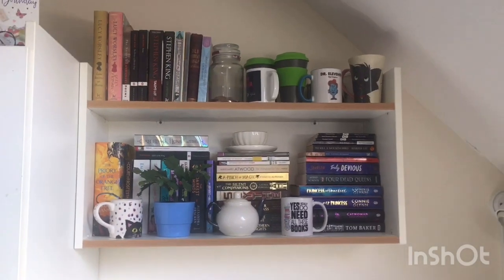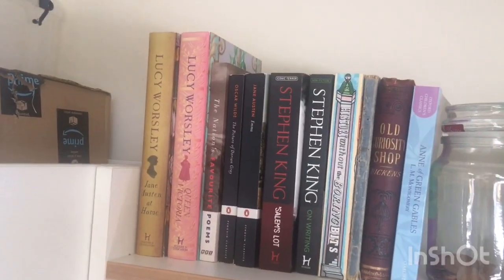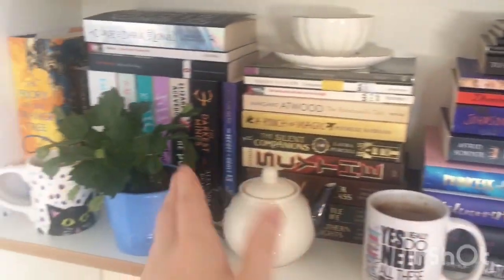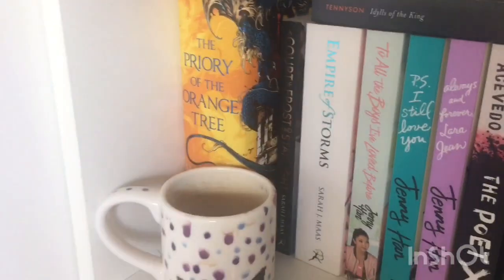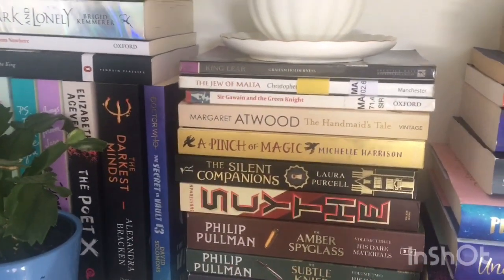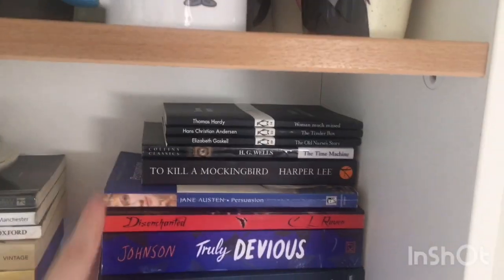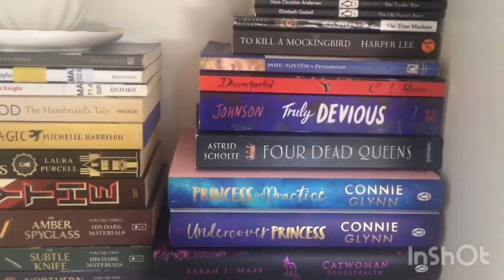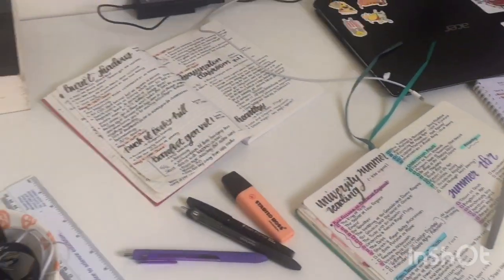University Bookshelf Tour 📚 (Summer Term, 2nd Year) | Literature at University of York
My bookshelf at university changes with every term as the modules I do for my Literature degree are always different. What's on my shelf also depends on what books I've brought from home and how bad my book spending is. This is the last shelf tour for this room!

currentlyreading : Black Rain by Masuji Ibuse and Tower of Dawn by Sarah J. Maas

Musician: @iksonofficial
Added with: InShot App

Hexa Xx